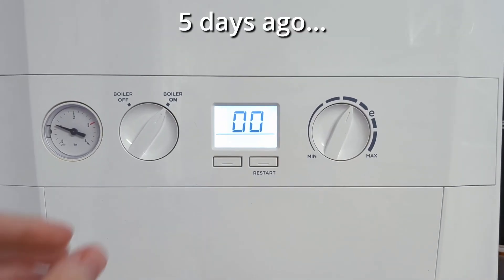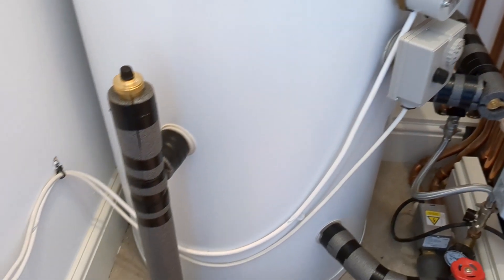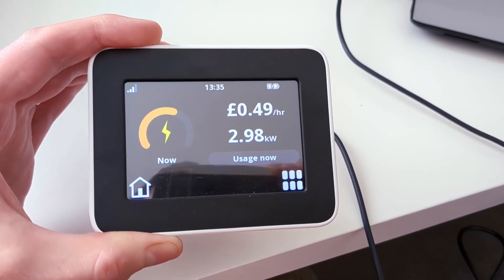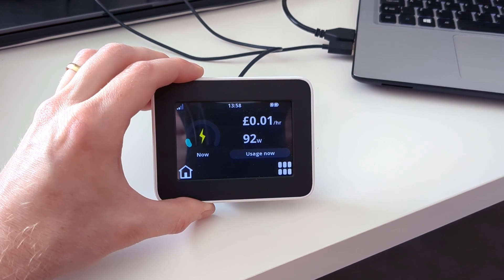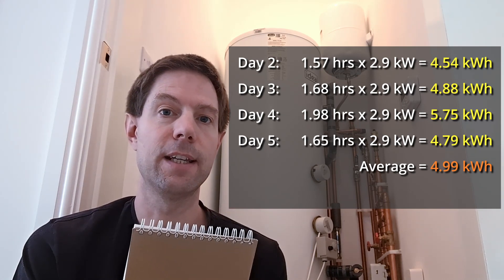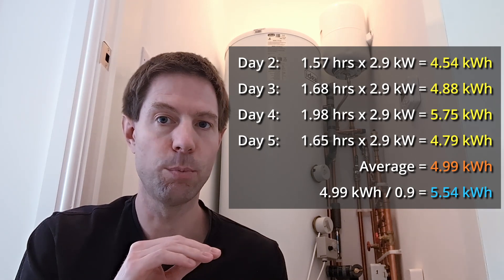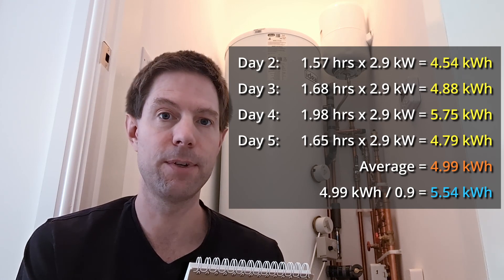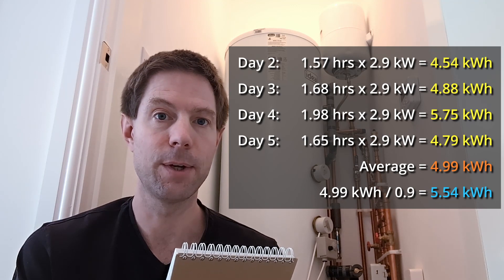Can I save EVEN MORE gas for our hot water?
In my previous video I showed how I reduced our gas usage by 30% for our hot water, but I want to go lower!

To find out what the absolute minimum should be I turned off our gas boiler and used the immersion heater to heat our hot water instead.

After 5 days I calculated the average to see if it was possible to save even more gas, and it is!

00:00 Start
00:06 Let me explain the experiment
01:04 Day 1
02:20 Days 2-5
02:54 The results
05:32 Conclusion